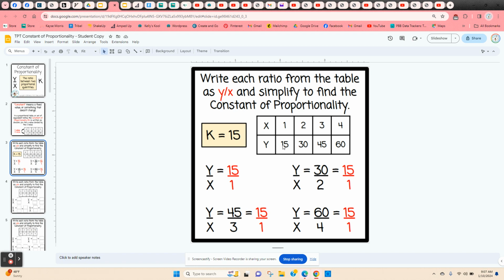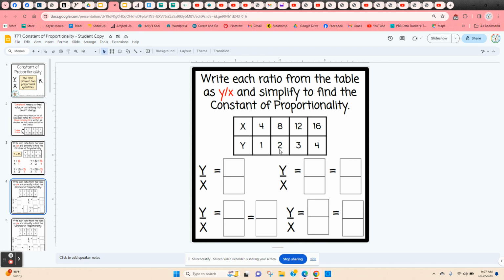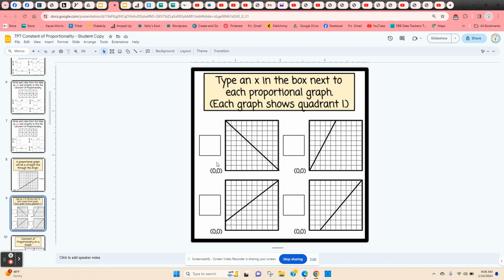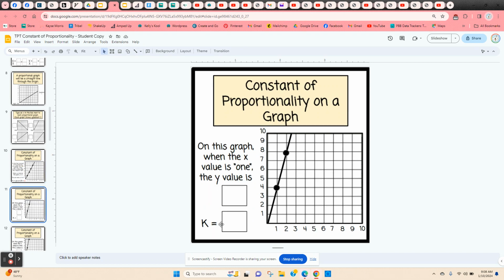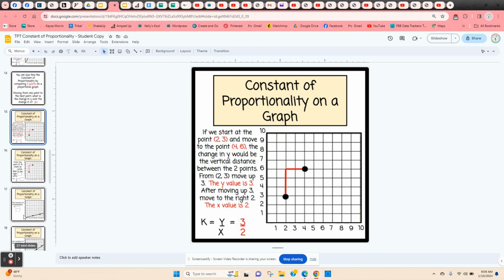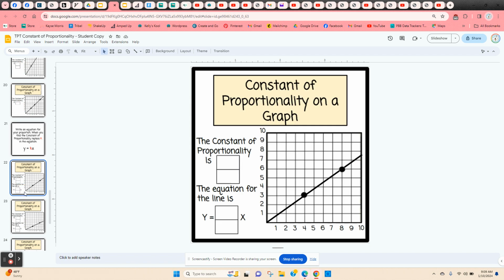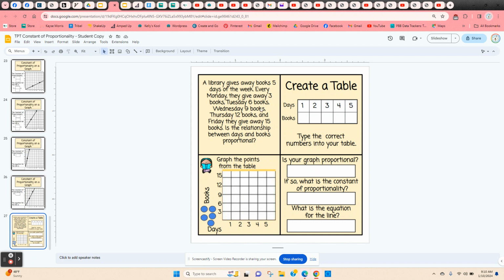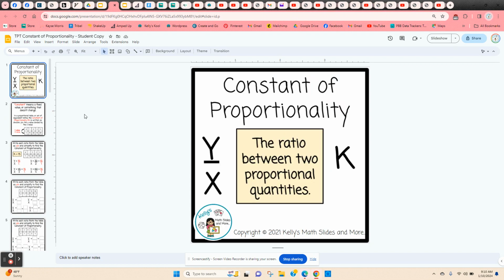Constant of Proportionality - Digital Lesson